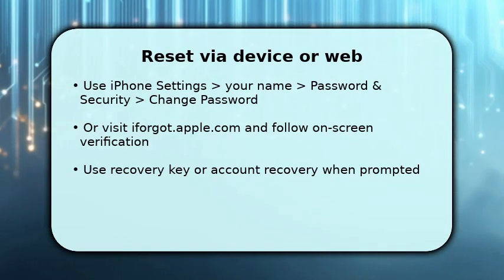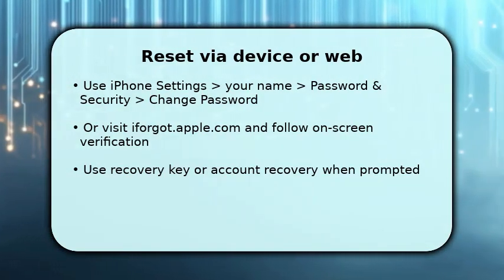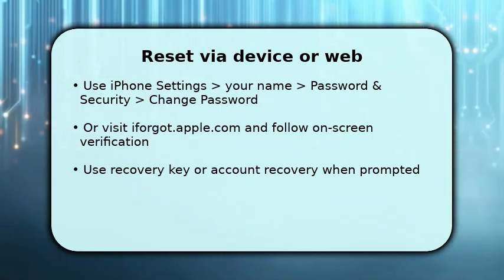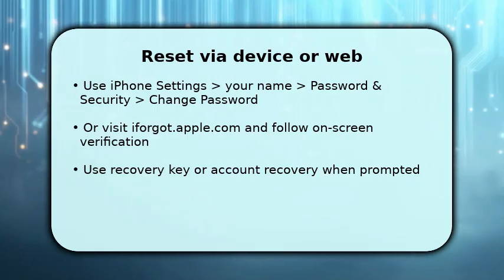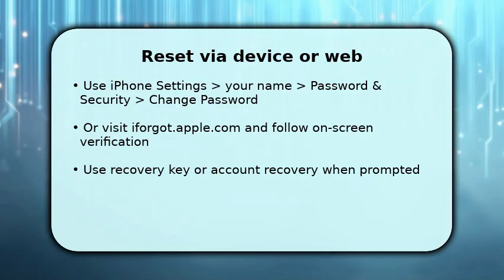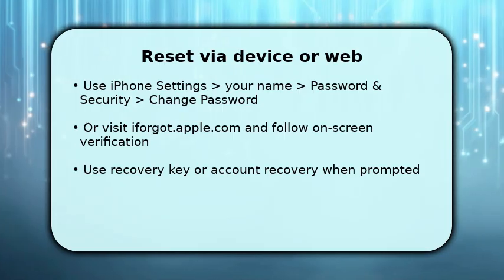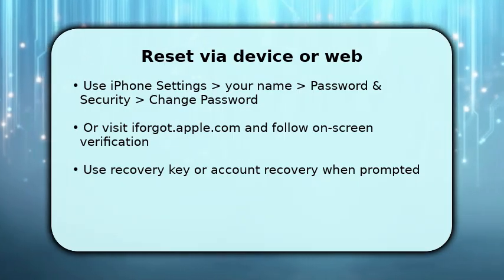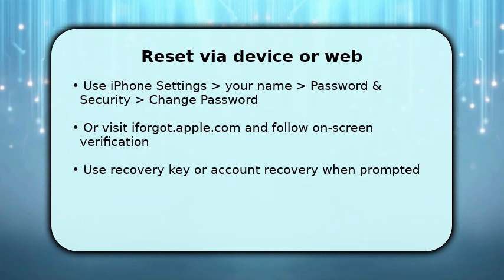How to Fix Forgotten Apple Id Password - Full Guide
Learn how to recover your forgotten Apple ID password in this comprehensive guide. We'll walk you through the steps, from resetting via security questions or answering codes sent by email to creating a new secure password.

forgotten apple id,